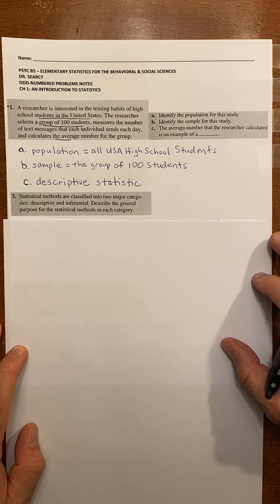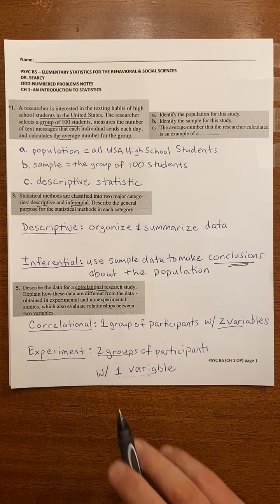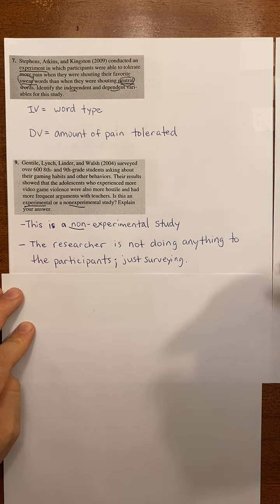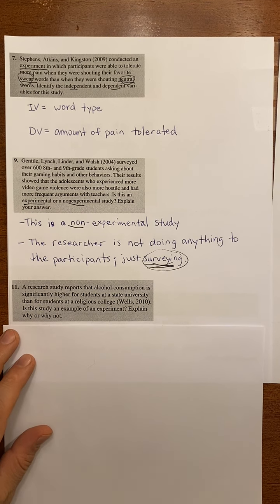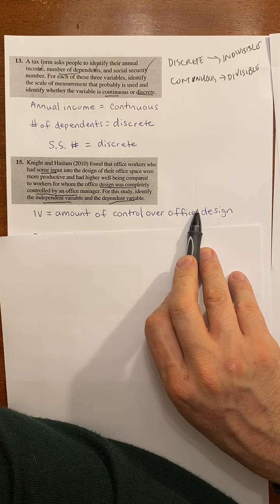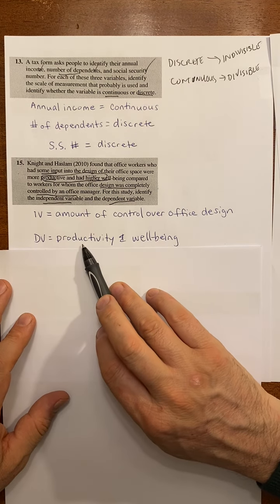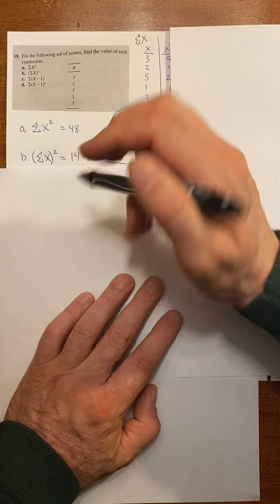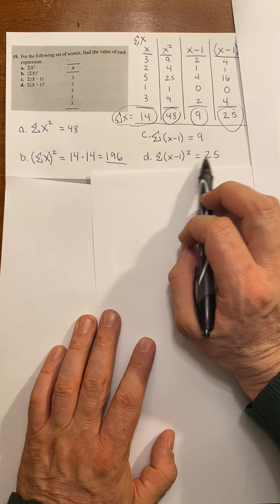PSYC B5 CH 1 LN ODD PROBLEMS